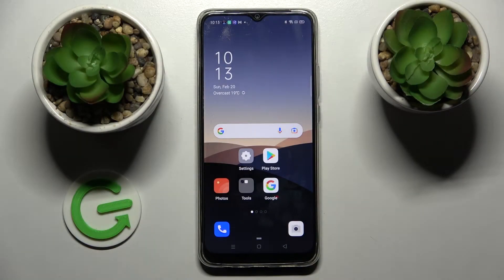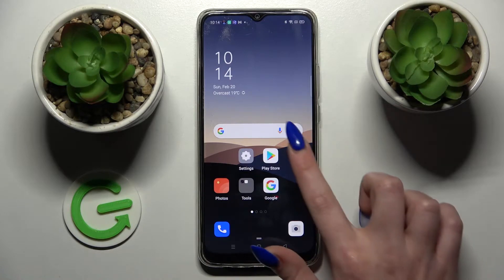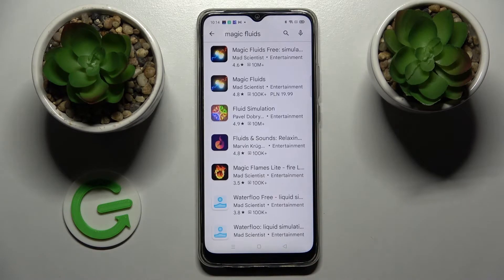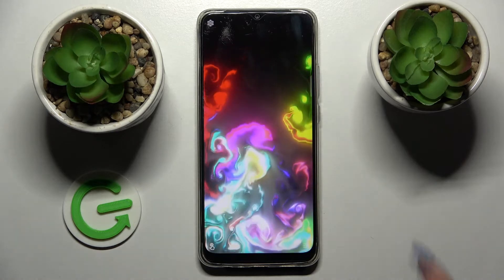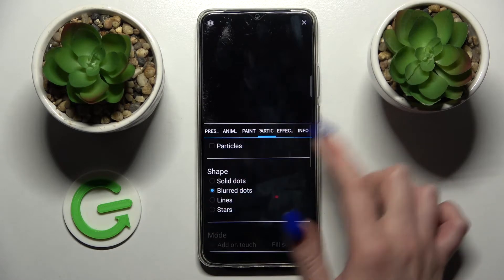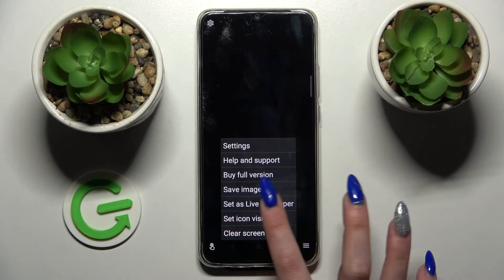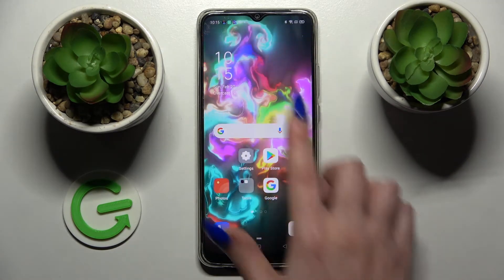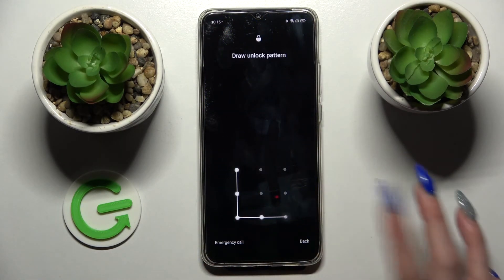How to Download and Apply Live Wallpaper on OPPO A15s // Magic Fluids App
Learn more information about OPPO A15s:
In this video, we would like to share one cool free Play Store app with you. It is called Magic Fluids and this app allows you to set variegated wallpapers on your OPPO A15s that burst your eyesight with color and joy. The wallpapers that this app allows to install are live and animated. Our expert will showcase where you can get the app and how to use it. Please enjoy!

How to install live wallpapers on OPPO A15s? How to set animated wallpapers on OPPO A15s? How to use the Magic Fluids app on OPPO A15s?